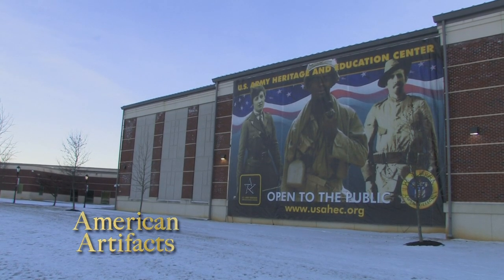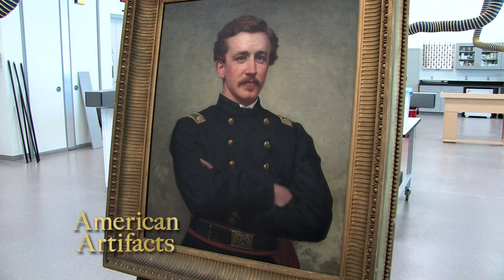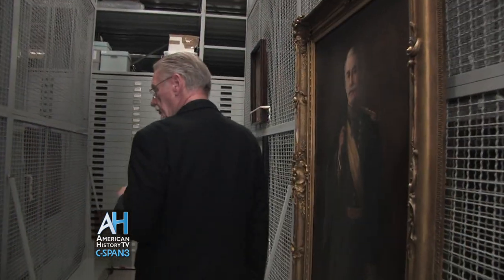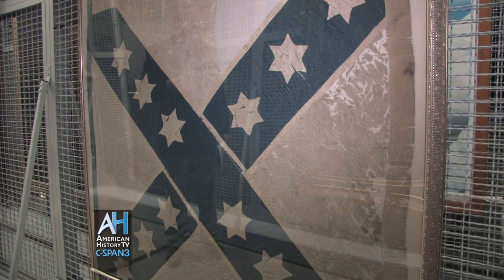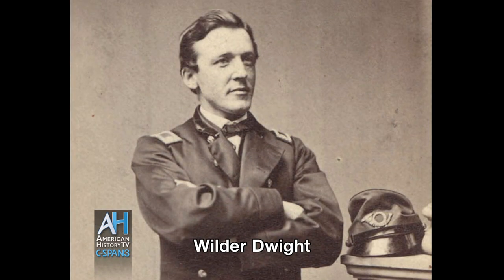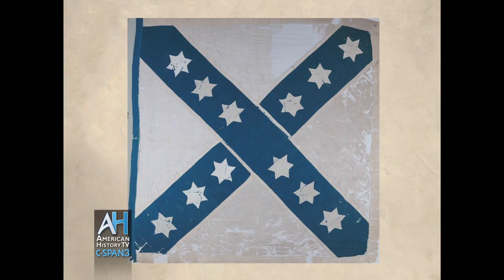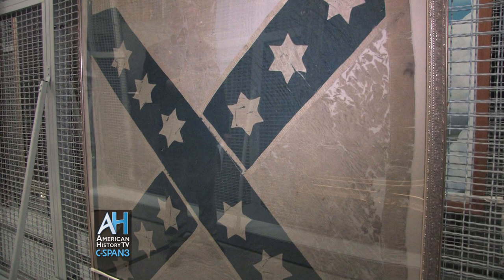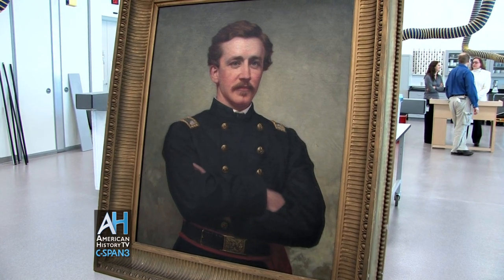U.S. Army Heritage Center - American Artifacts Preview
Debuts at 6p & 10p ET on C-SPAN3.  This clip is the story of Col. Wilder Dwight, killed at Antietam & the Mississippi flag he captured that day. Info